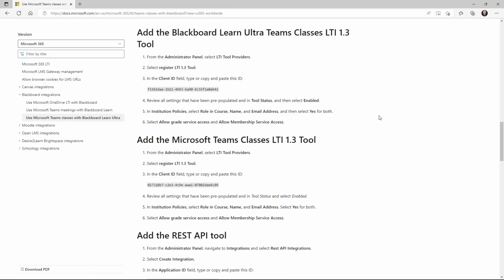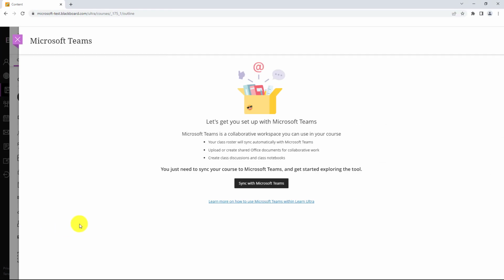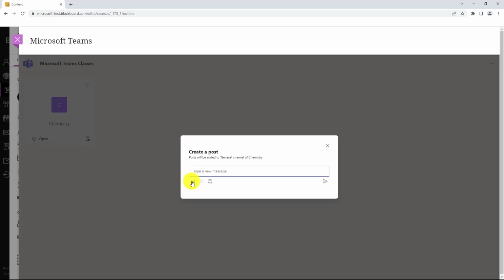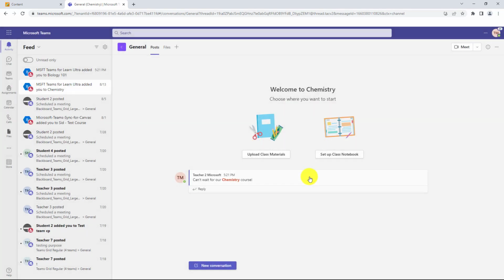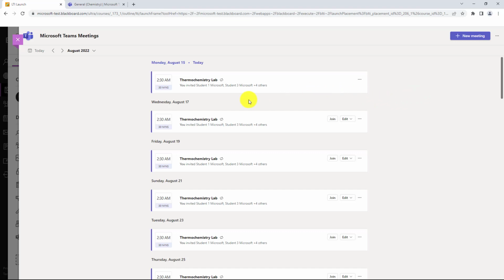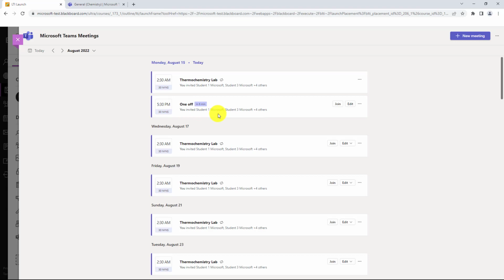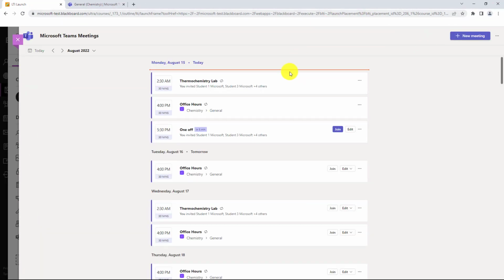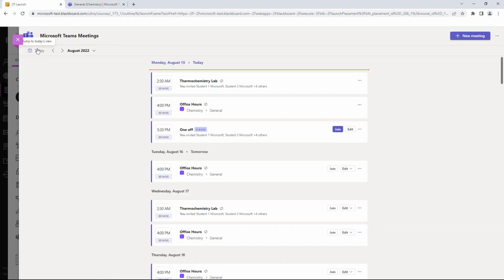Blackboard and Microsoft Teams integration | Better together in 2022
A Microsoft Teams tutorial on using Anthology Blackboard Learn Ultra LMS with Teams - one of the new features in Microsoft Teams that has recently rolled out. Learn how to install Microsoft Teams in a Blackboard course. With LTI integration, you can integrate Classes from Teams and Teams Meetings directly into a Blackboard course. There are also new updates to the Blackboard integration, including Channel meeting support, class activation, Class Teams notifications, and the ability to post a message directly from the Blackboard Class team.